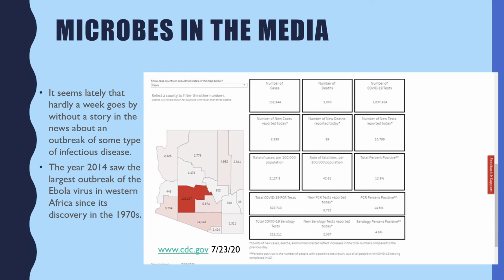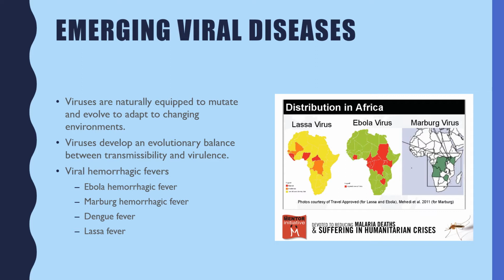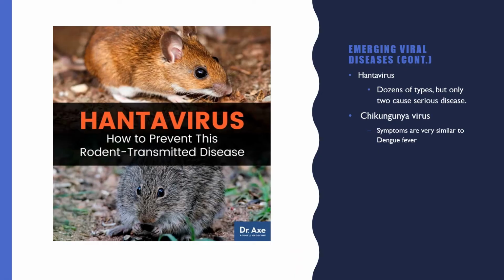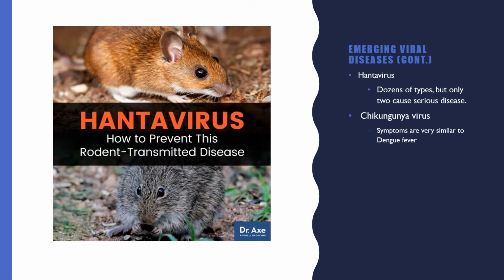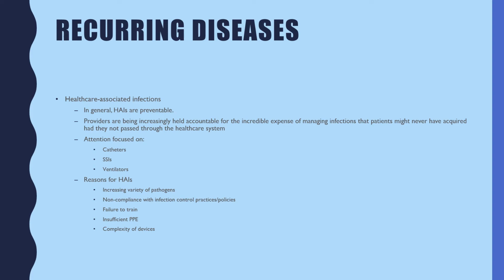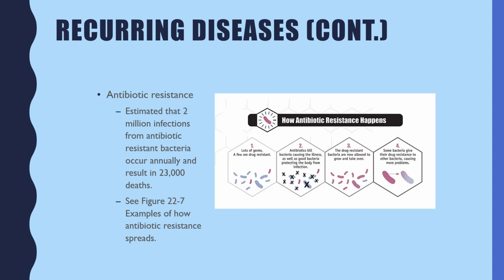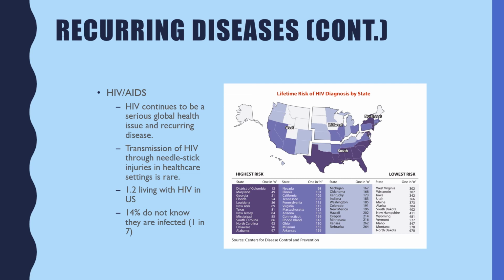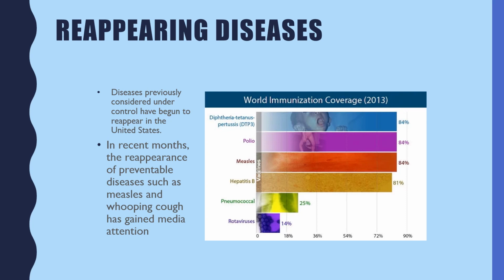CH22 Micro Lecture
Emerging, recurring, and reappearing diseases.